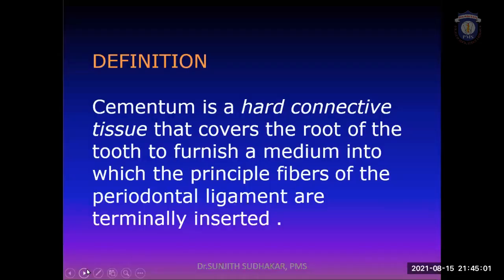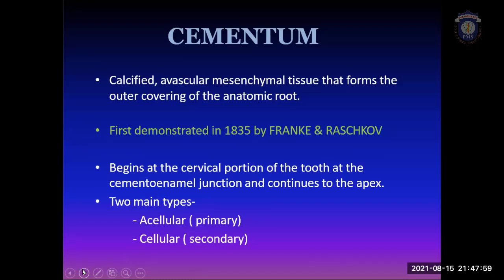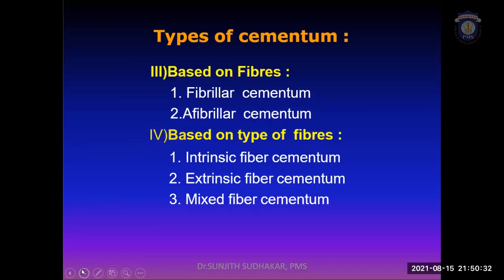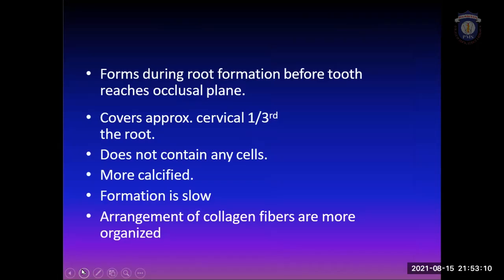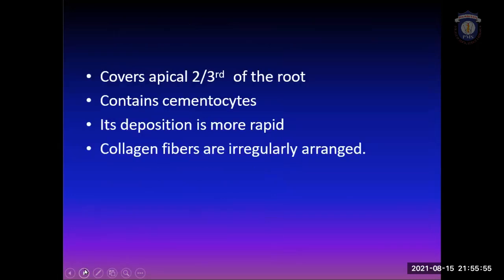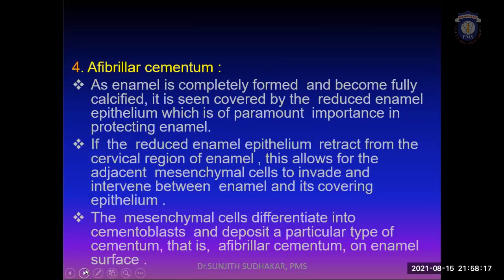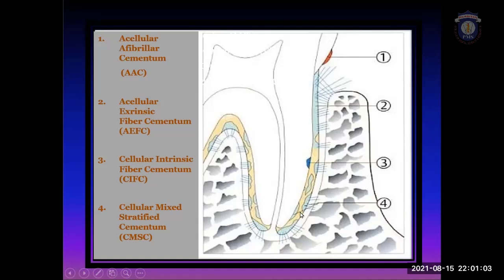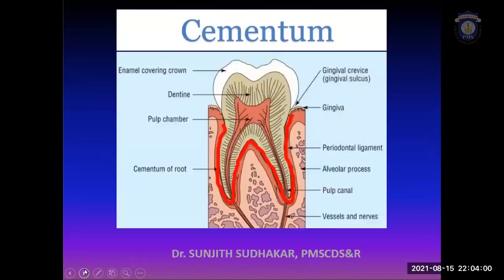Cememntum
Dr Sunjith Sudhakar
Oral and Maxillofacial Pathology